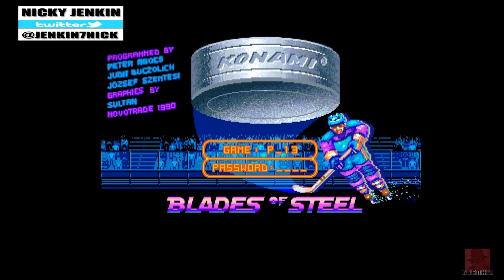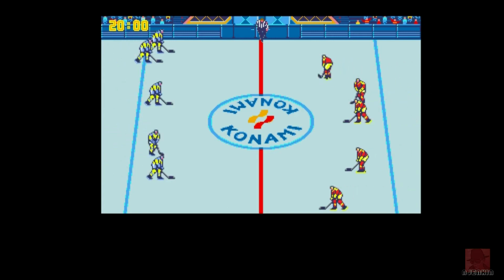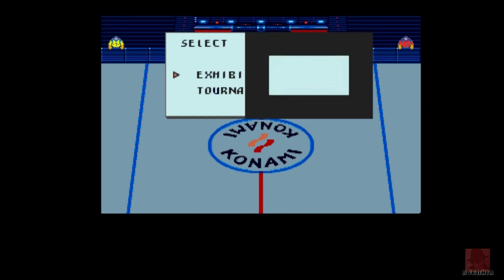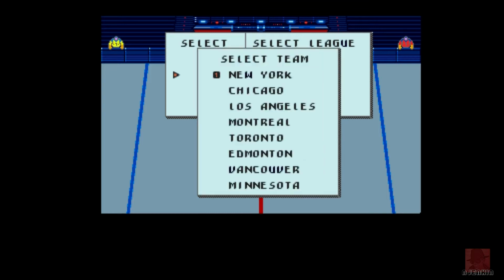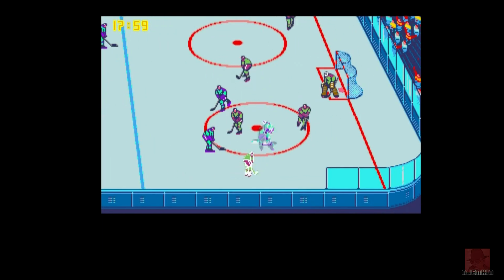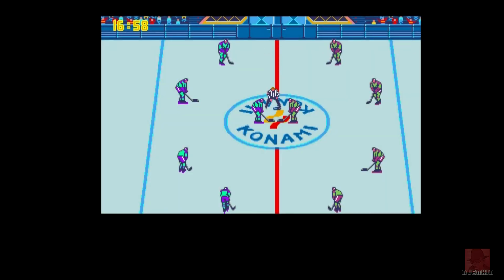AMIGA : Blades of Steel - with Commentary !!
BLADES OF STEEL - on the Commodore Amiga. Published by Konami in 1990. Based on Konami's arcade coin-op from 1987. It's Ice Hockey!

I'm also on Twitter as - jenkin7NICK